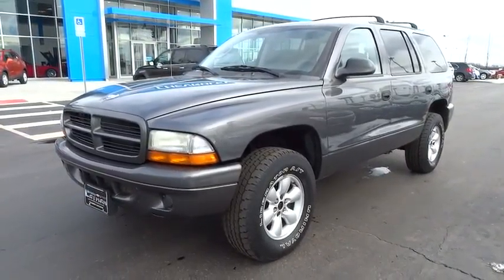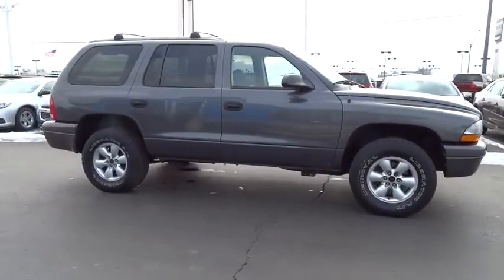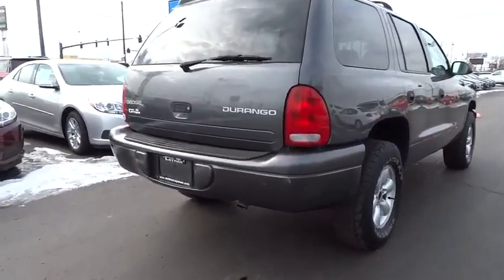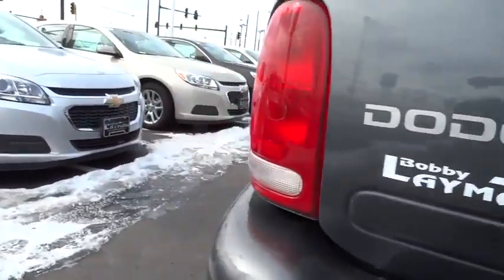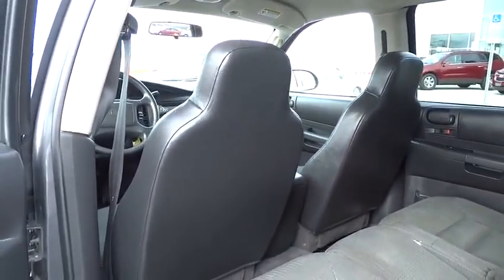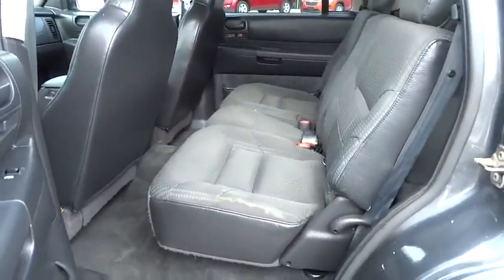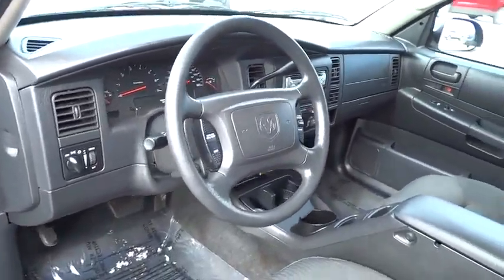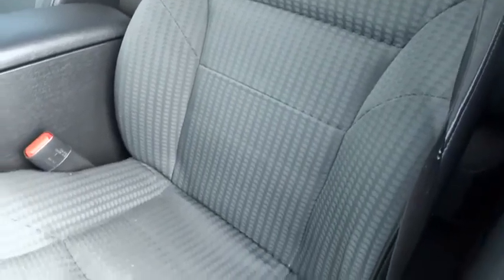2003 Dodge Durango Columbus OH, London, Springfield, Hilliard, Dublin 3F532885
2003 Dodge Durango

Look at this 2003 Dodge Durango Sport. It has an Automatic transmission and a Gas V8 4.7L/287 engine. This Durango has the following options: Remote Keyless Entry, Pwr door locks, Rear window defroster, Cloth seat trim, Halogen headlamps, Variable intermittent windshield wipers, (4) speakers, Tilt steering column, Rear stabilizer bar, Speed control. See it for yourself at Bobby Layman Chevrolet, 3900 W. Broad St., Columbus, OH 43228.